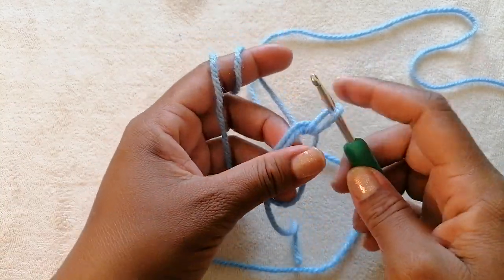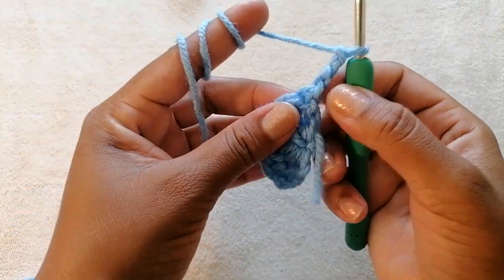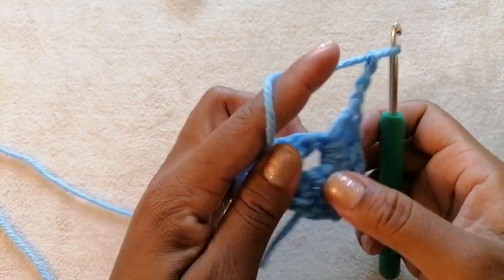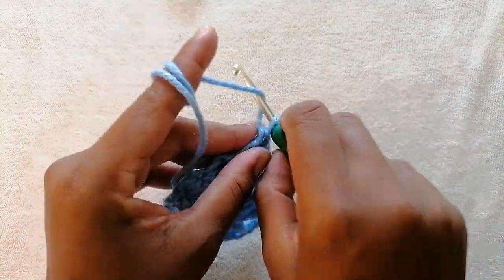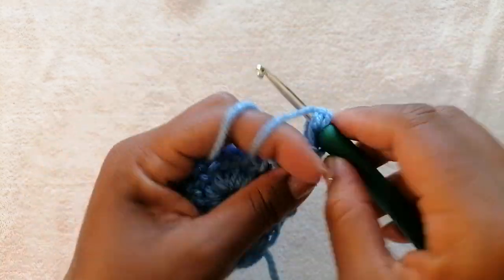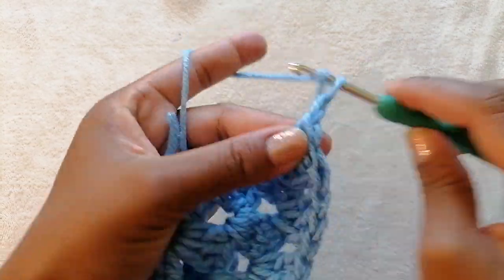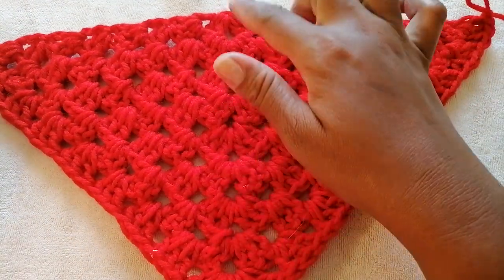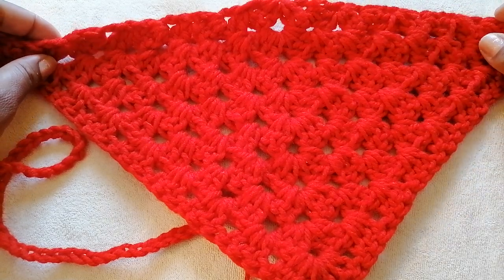How to crochet a beautiful and easy head bandana for beginners 💞💯👌, please subscribe to my channel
I don't take it for granted. Do check through my feed for more knit and crochet patterns.

Happy Crocheting
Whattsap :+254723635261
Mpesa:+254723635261